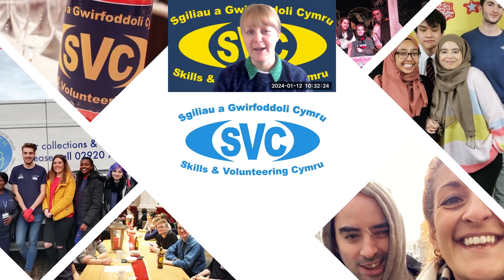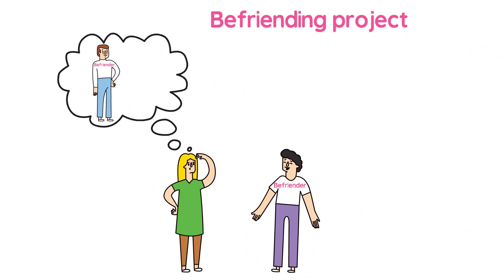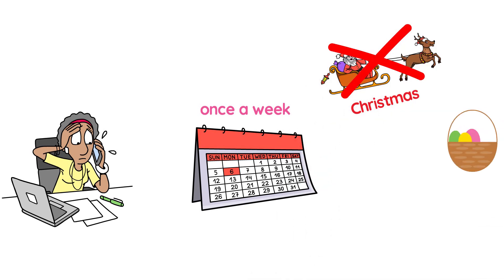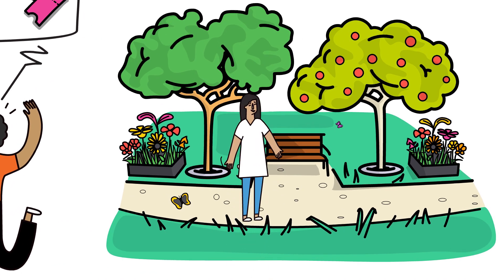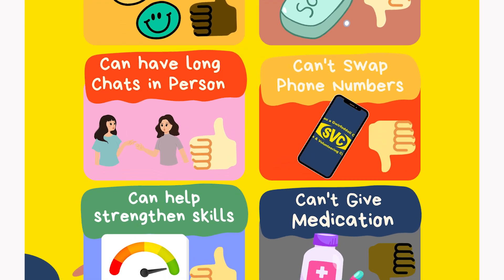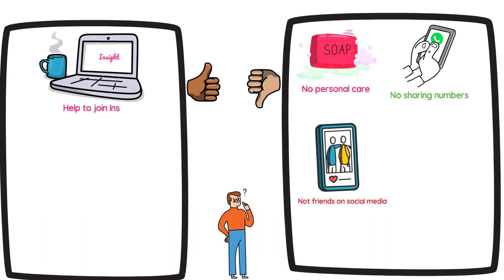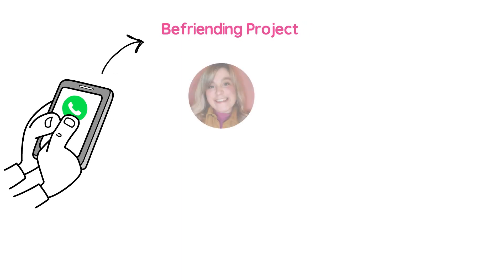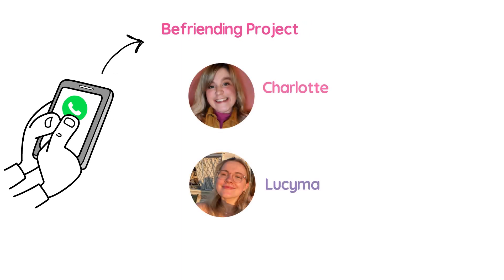SVC Befriending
Befriending
This project is an invaluable opportunity for to befriend an adult with learning disabilities and physical disabilities in a community setting or at their home. This project is very flexible, and we match you based on your interests and availability.

It's a really fun, rewarding and flexible project to get involved with - and it only requires 2-3hrs of your time per week.

 Befriending Volunteer Role:
The role of the volunteer is to befriend a beneficiary by doing a range of weekly activities.
These can include anything from going to the cinema, day trips, arts and crafts, going for a meal, you name it!
SVC will pair a volunteer with a beneficiary based on shared interests and they will meet together each week.
Volunteers will be matched with a beneficiary either in the Cardiff, Rhondda Cynnon Taff or Vale area (but we will do our best to match you as close together as we can).
Please note: volunteers are required to have a DBS certificate in order to befriend beneficiaries.